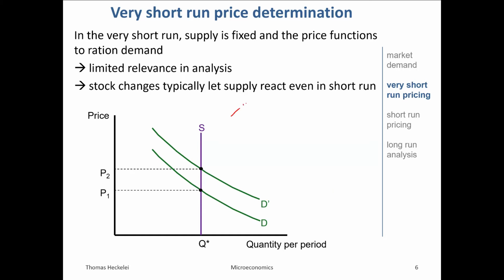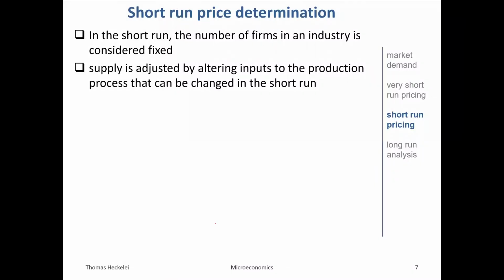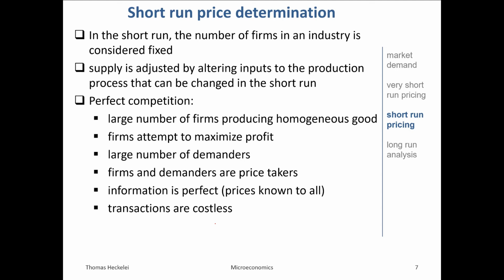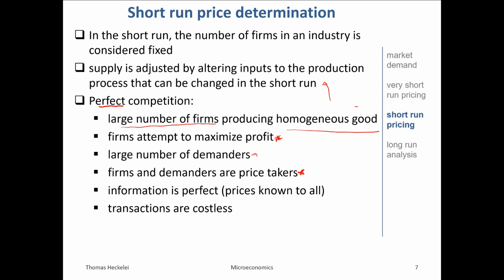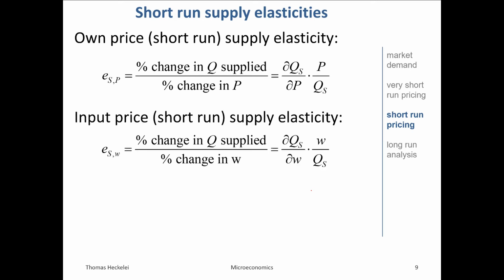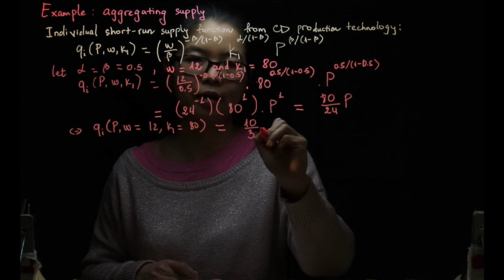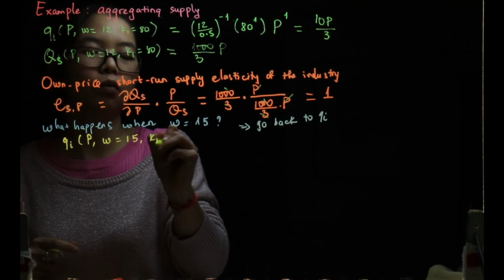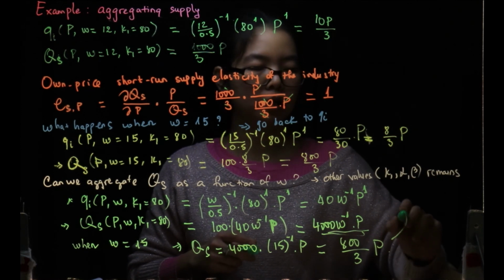1. Very short-run and short-run supply (Markets week 4)